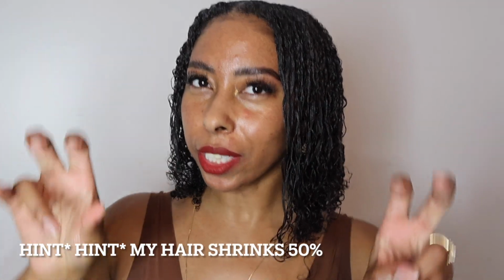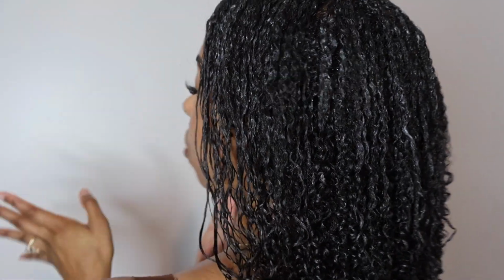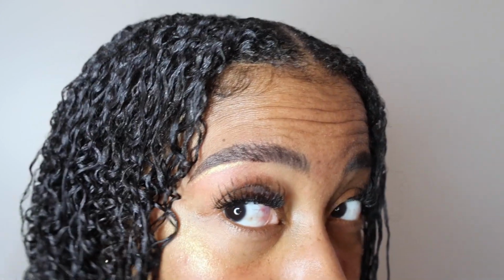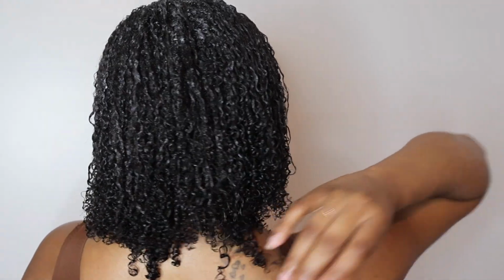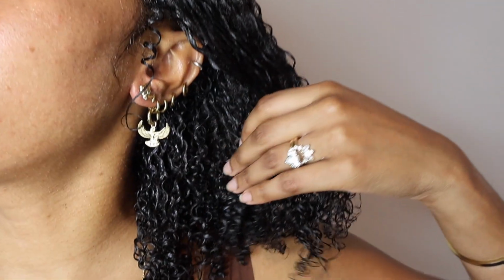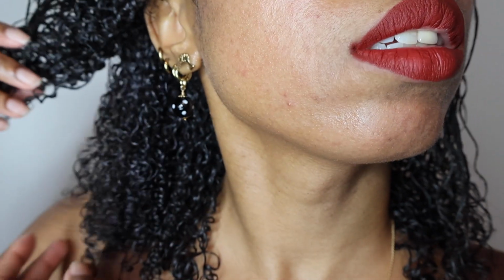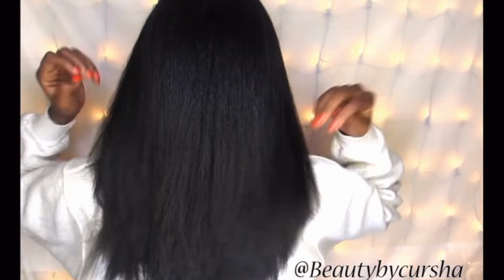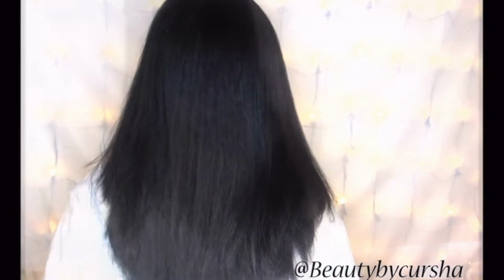Curly Length Check: Neck Length to Collarbone Length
In this video I show my Curly Length, keep in mind my hair shrinks literally 50% of its stretched length so it takes awhile to show actual change as my hair grows longer. Last February my hair was about shoulder length straight and neck length curly, this year I am Brastrap length straight and collarbone length curly. I also talk about what's to come...